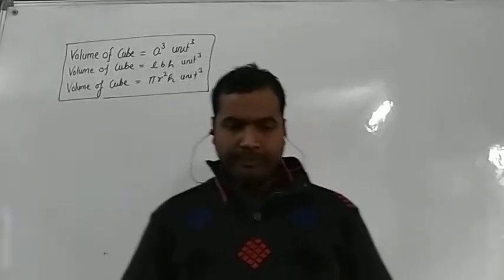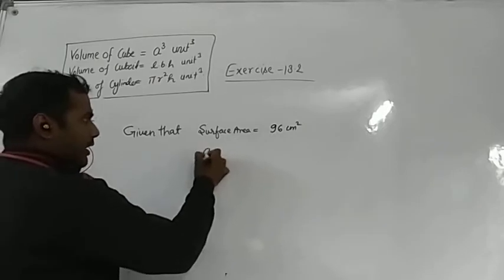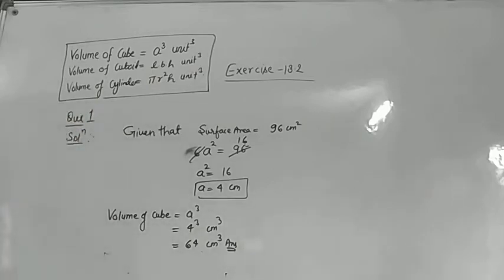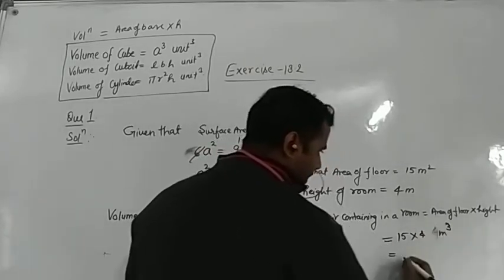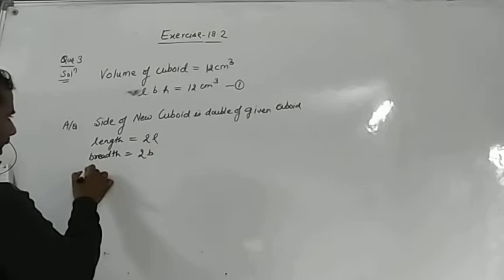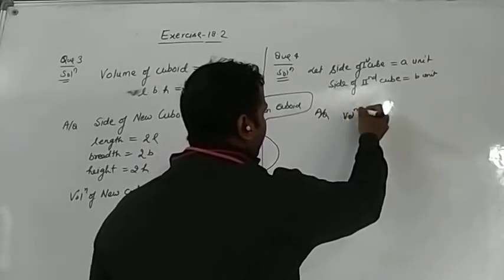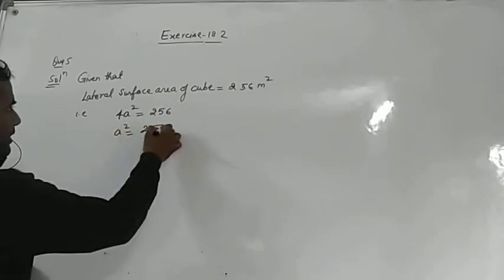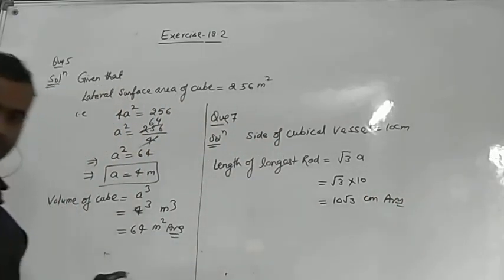Class 9 Volume of a cube cuboid and cylinder